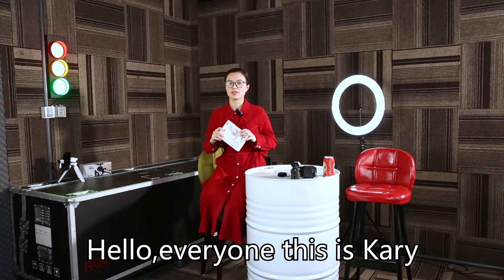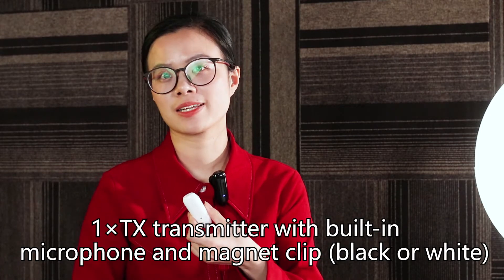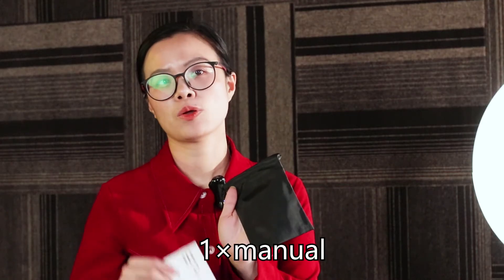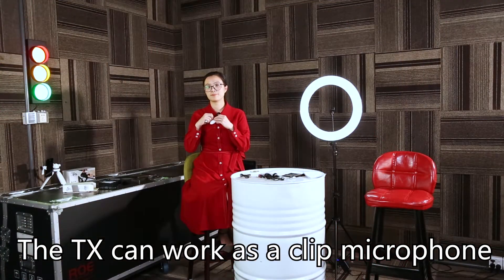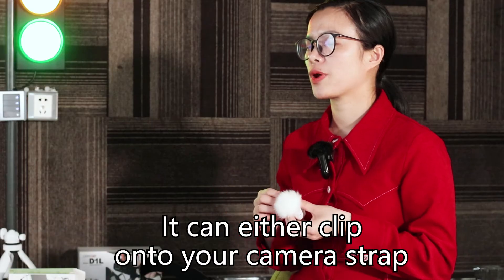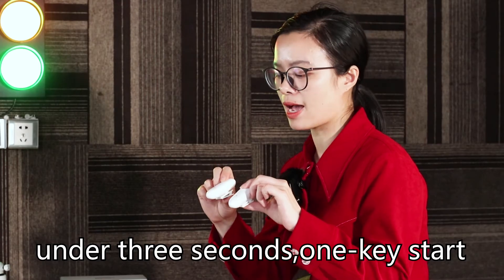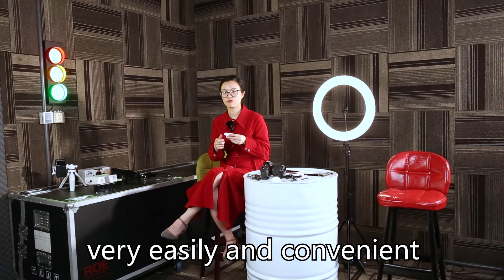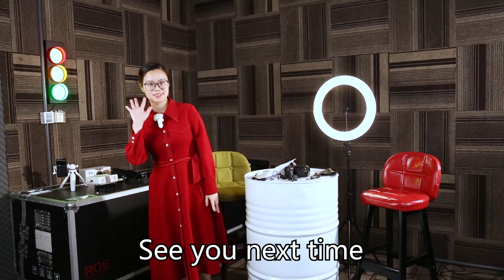Lensgo wireless microphone,the world's smallest in the world.the first magnic clip microhone!!!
Let’s see what is including the package?
It comes with：
1× RX Receiver with Built-In Clip and magnet clip (Black or white)
1× TX Transmitter with Built-In Microphone and magnet Clip (Black or white)
1× 3.5mm TRS to TRS Output Cable for Cameras
1× 3.5mm TRS to TRRS Output Cable for Smartphones
2× USB-A to Micro-USB Charging Cables
1× Omnidirectional Lavalier Microphone
1× Lavalier Microphone Clip
1×Fur Windshield (Black or white)
1× Foam Lavalier Windscreen
1× Pairing Pin
1× Transmitter strap
1× User Manual